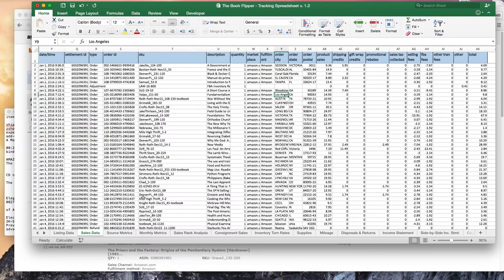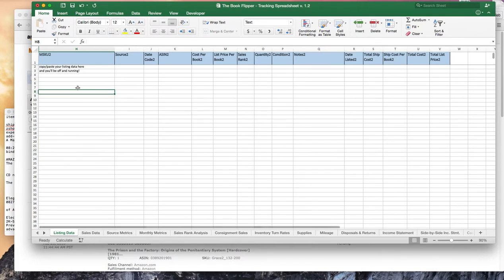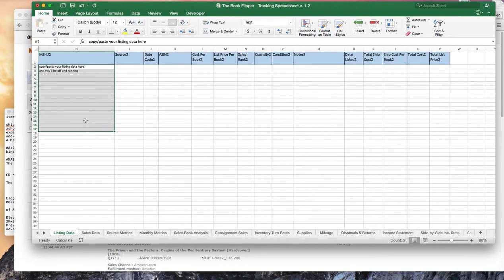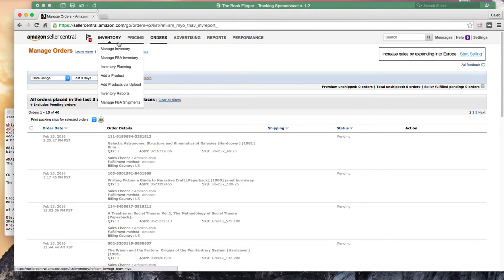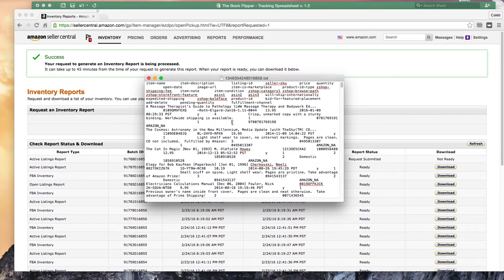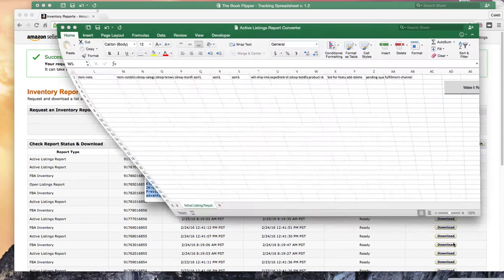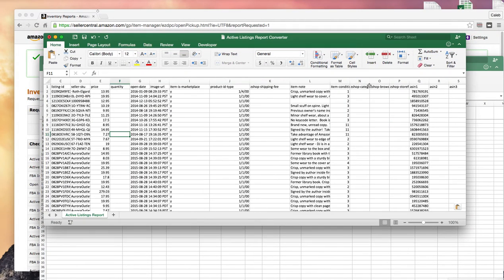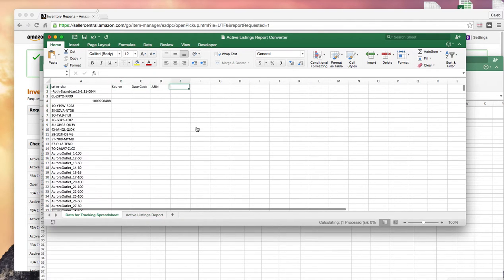How to Find your Listing Data